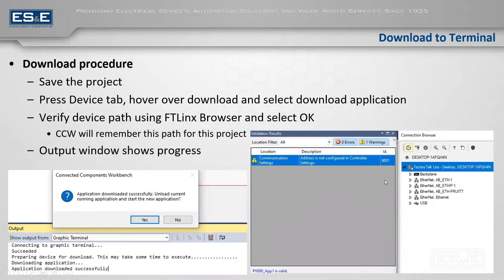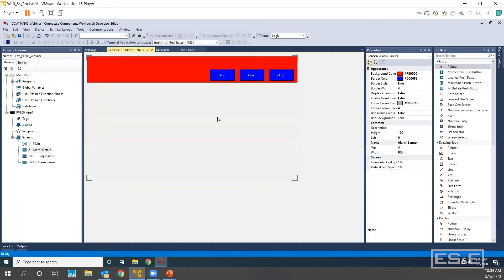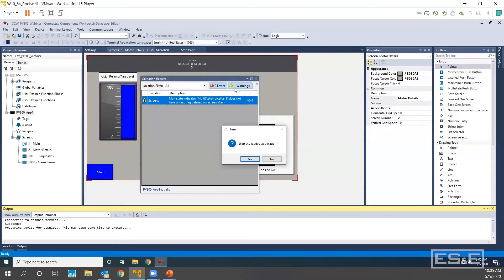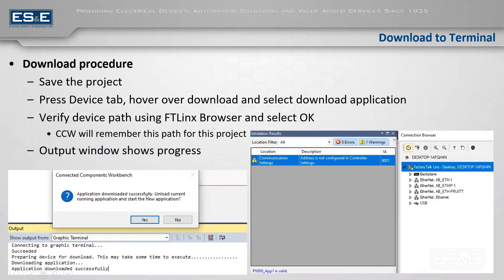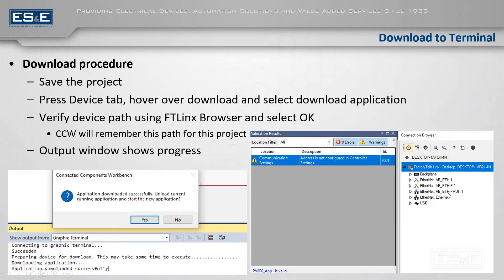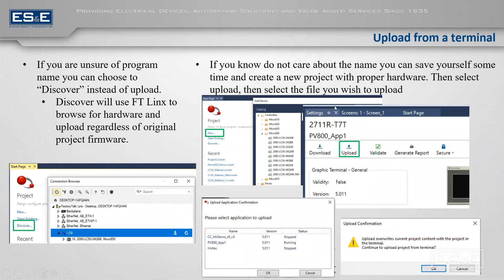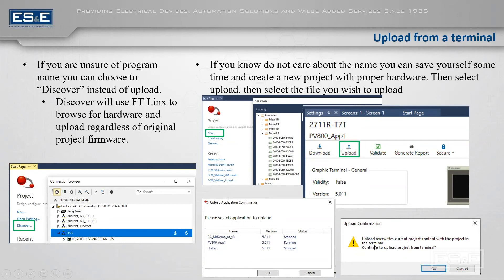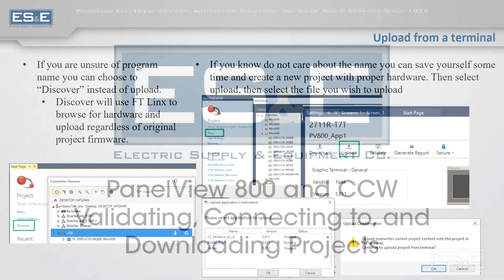Panelview 800 and CCW 06 - Validating, Connecting to, and Downloading Projects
Presented by Eric Hanley and Hayden Ireland, this tutorial guides users through the process of validating, connecting, downloading, and uploading projects to a panel view. It covers steps like setting up connections, handling warnings during validation, managing multiple project versions, and downloading or uploading applications. Key features include the ability to download fonts, screensavers, and applications, as well as how to navigate hardware connections. They emphasize how to manage application revisions and resolve potential issues to ensure smooth project deployment, even when warnings appear. It also highlights the flexibility of uploading projects manually or through discovery.